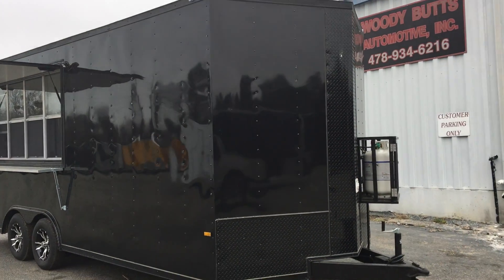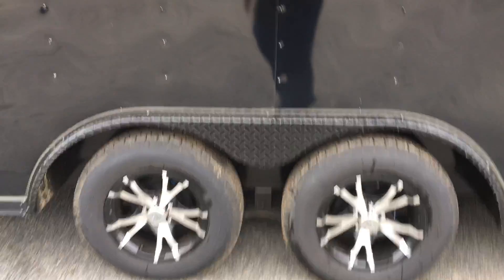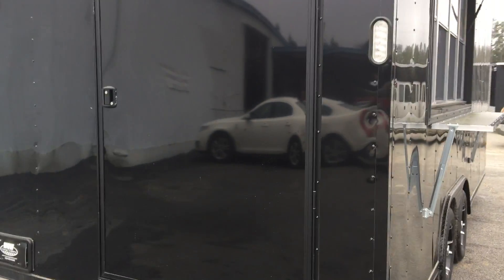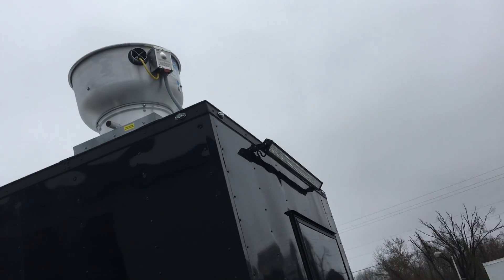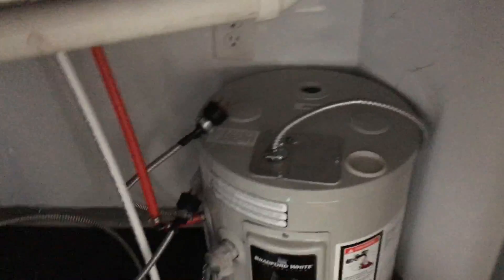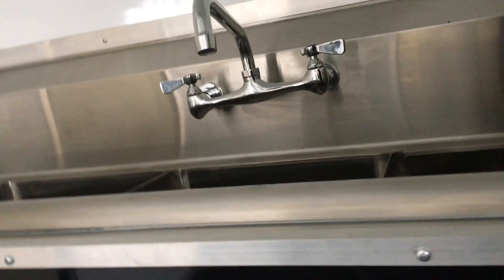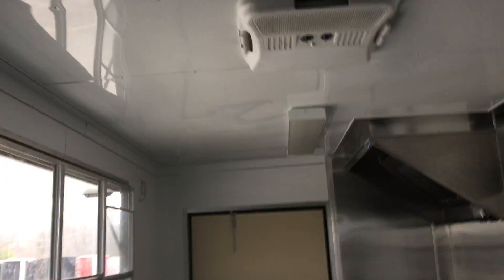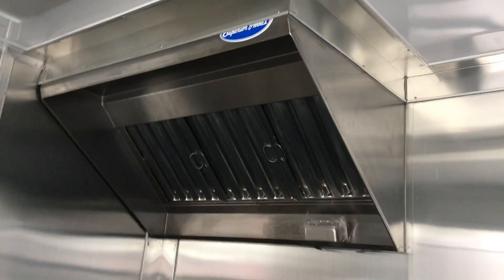Blackout Concessio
8.5x20 Concession Blackout Johnny McDaniel Food Trailer